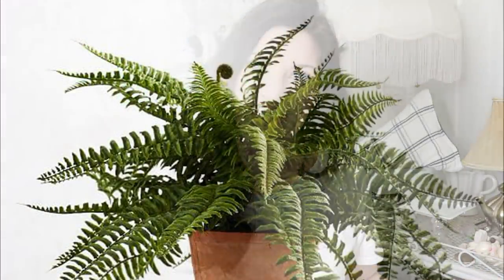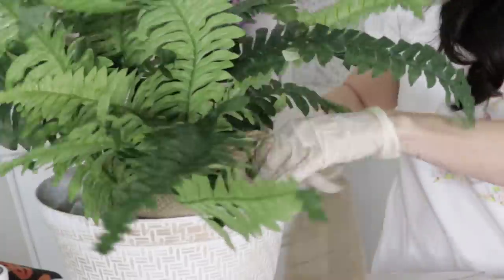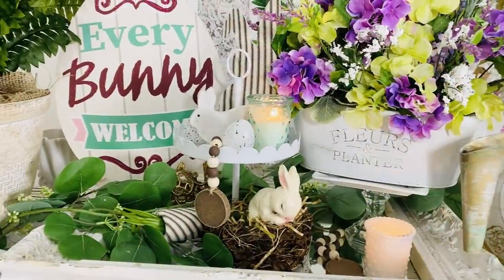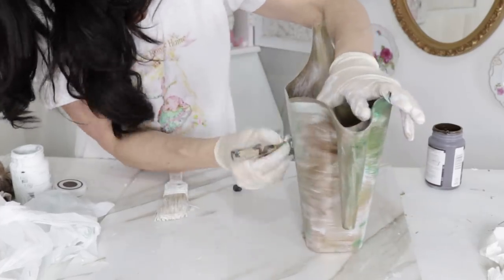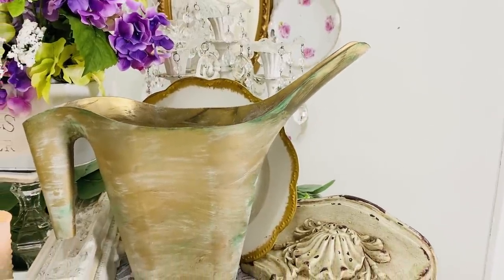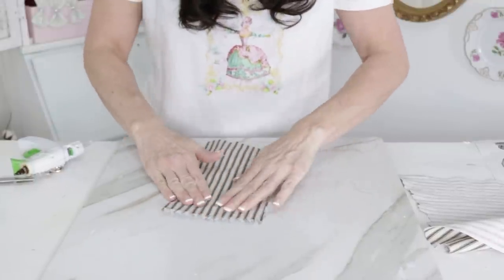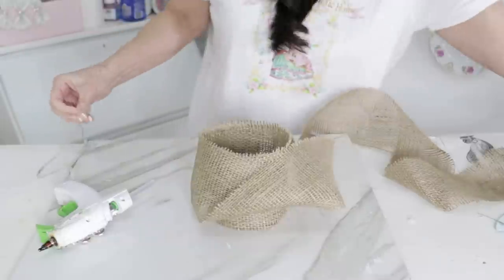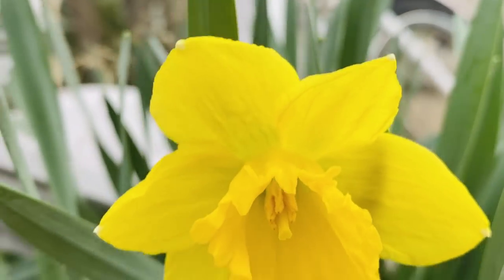🌿6 DIY DOLLAR TREE DECOR CRAFTS FRENCH FARMHOUSE CHIC🌿"I LOVE SPRING" ep16 Olivias Romantic Home DIY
🌿Hello lovelies! In today's video I am so excited to share with you 6 DIY Dollar Tree decor crafts! This is episode 16 In my "I Love Spring" series!